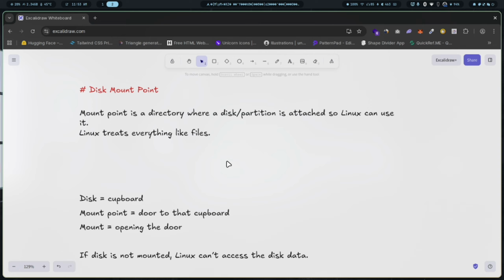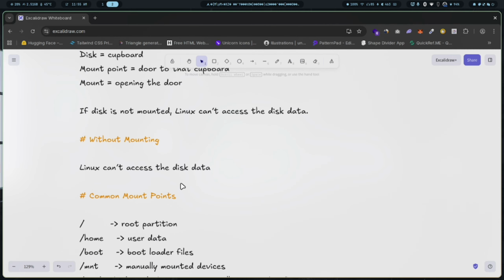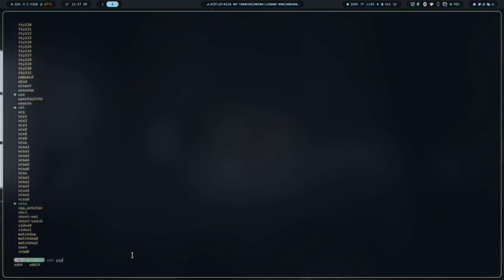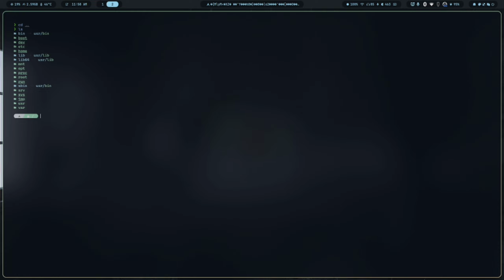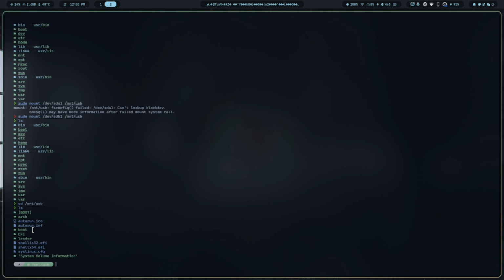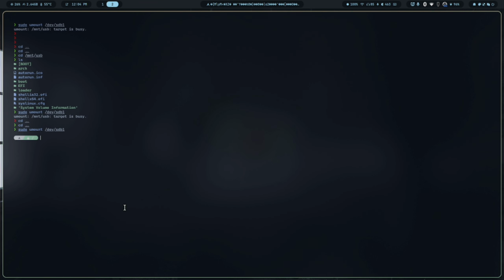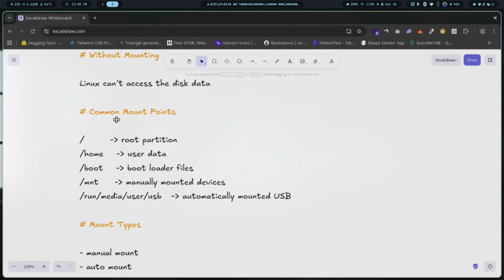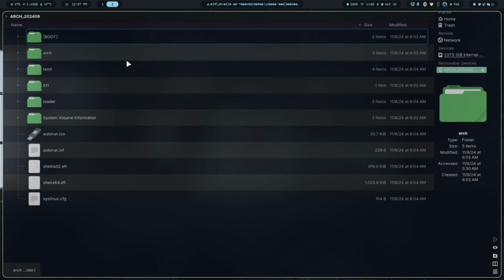Disk Mount Point in Linux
‹ Introduction ›

‹ Resources ›

‹ Requests ›